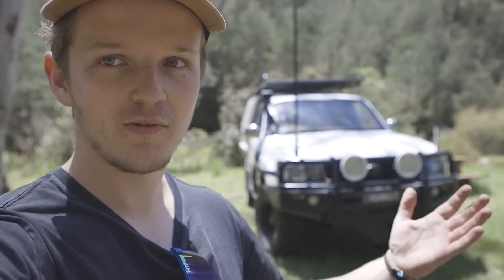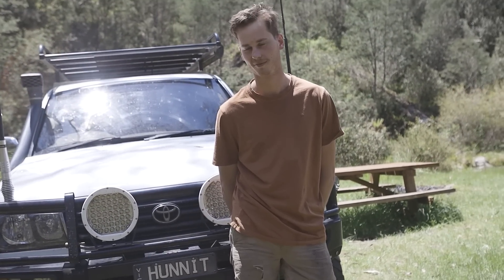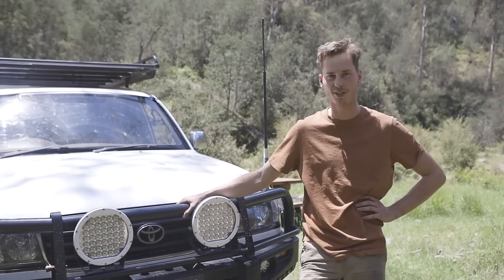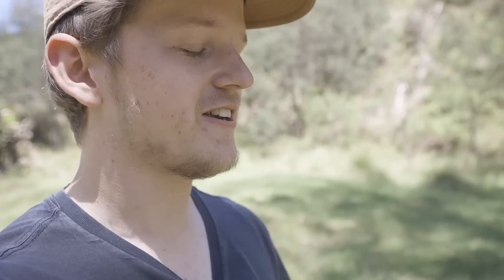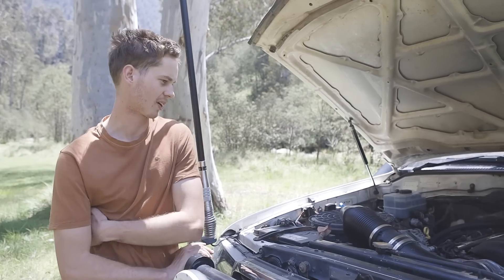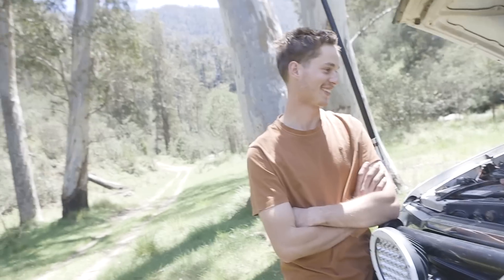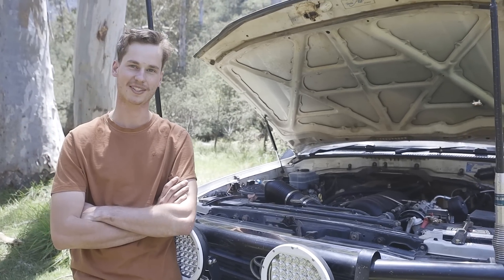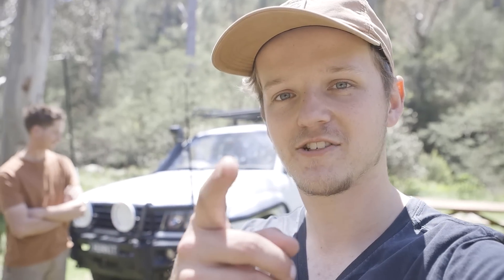LS3 Chopped 105 Series Landcruiser First look + Rundown | Livin 4x4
It has been Mitch's dream for many years to have a v8 chopped cruiser. He just recently swapped in an ls3 into his 105 series landcruiser, here is our first impressions and a little rundown of the future of this car.